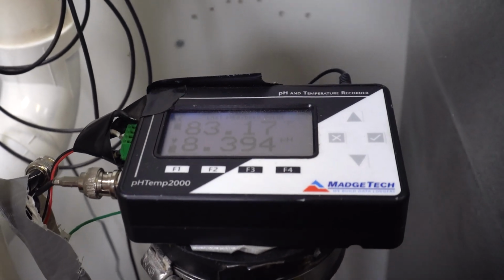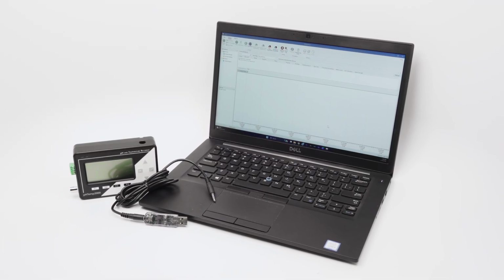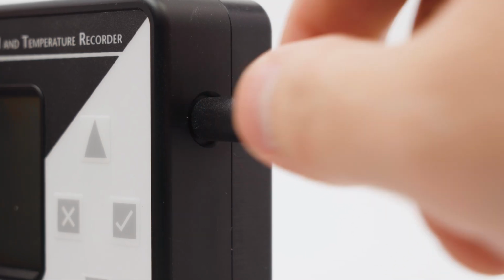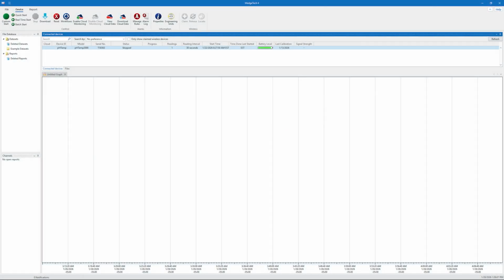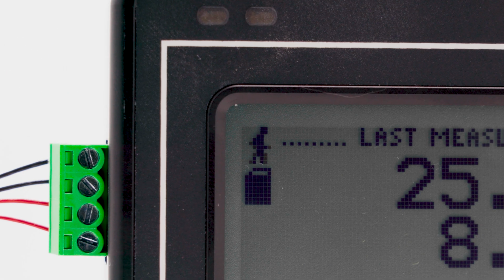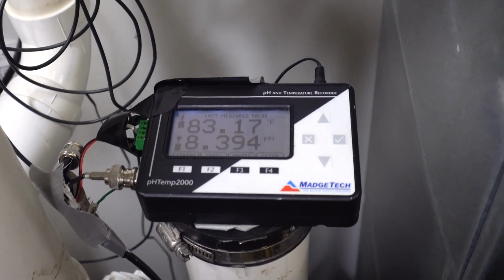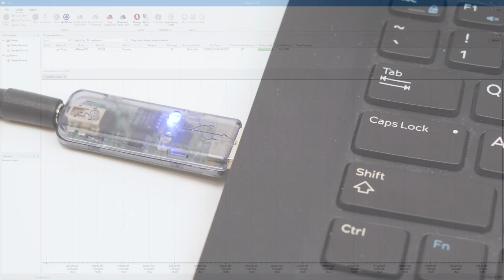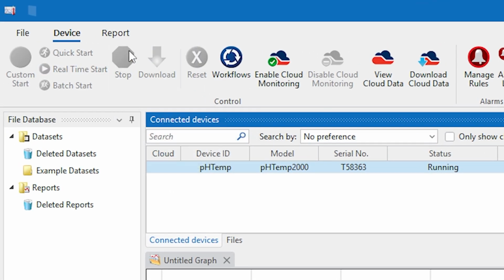pHTemp2000 and Connections Overview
In this video guide, we'll take a quick look at the pHTemp2000, a pH and temperature data logger, and the different connections that can be used with the logger.